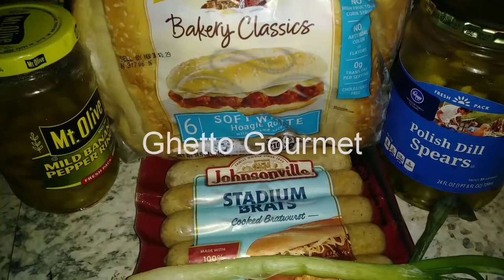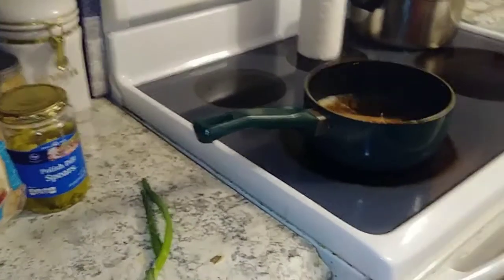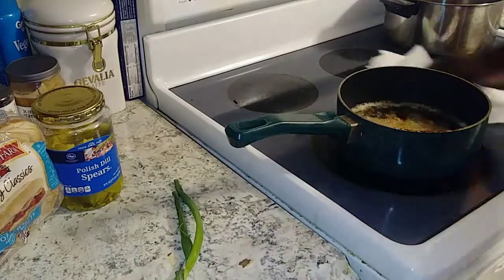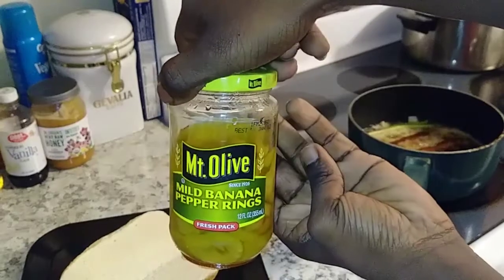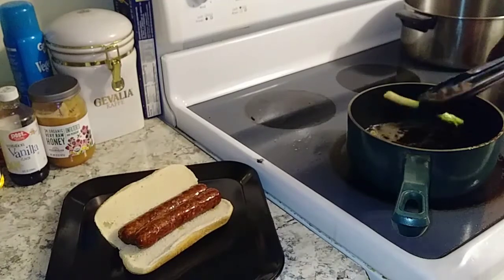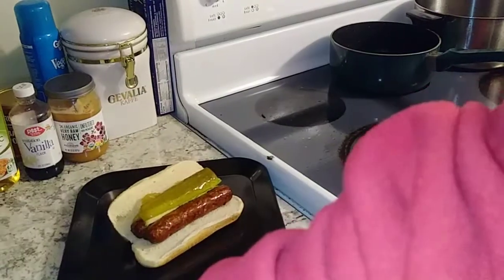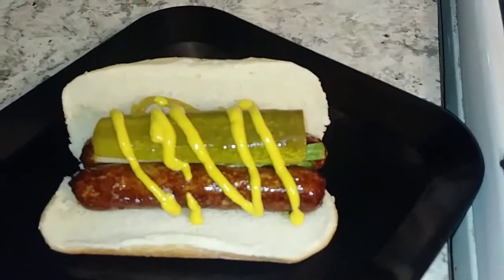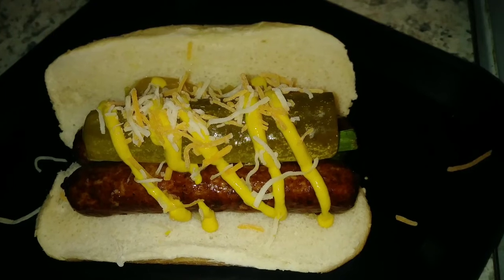Fried Sausage (Ghetto Gourmet) Fried Beef Bratwurst Healthy Junk Food Recipe - 2018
(Ghetto Gourmet) Fried Sausage

This video details how to make a deep Fried Beef Bratwurst Sausage this Simple Deep Fried Hot Dog is a great go-to for kids with picky appetites it is also a great game day recipe for all your sport fans needs so if you're ready for the Best Hot Dog / Beef Sausage Bratwurst of your life stick around for the Ghetto Gourmet Deep Fried Sausage and for more recipes and fried hot dogs Check out the Ghetto Gourmet playlist at Cardinal Red does it all hope you enjoyed my Healthy Junk Food Recipe

(Ingredients Used Are In)

(Beef Sausage Bratwurst Recipe)

Beef Bratwurst/ Hot Dogs
One Green Onion
Brioche Bun
Mustard
Frying Oil Of Your Choice
Cheese
Sliced Pickle

Today (Ghetto Gourmet) will teach you. What is a Free Style Recipe?
A freestyle recipe is a meat grain and or vegetable put together without a planned or scripted recipe all of these recipes come together when I get to the stove nothing Preorganized everything is off the top of my head flavor combinations to satisfy my day to day taste differences so if you enjoy my freestyle recipes please like And subscribe to Cardinal Red does it all on YouTube and try your own free style recipes

For more of my quick simple and easy recipes please like And subscribe to my YouTube channel cardinal red does it all and For the best prices on cooking equipment check out my Amazon links below and for more great videos check out my video playlist links below thanks for watching (Ghetto Gourmet) and enjoy

For the crispest french fries & the crunchiest fried chicken try the Copper Crisper for the cheapest option